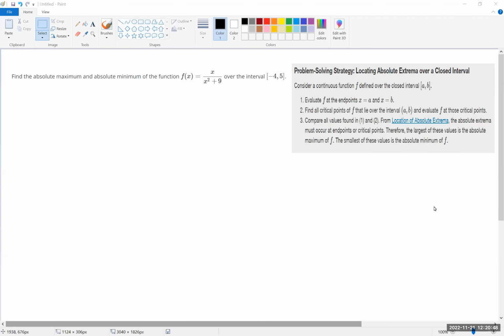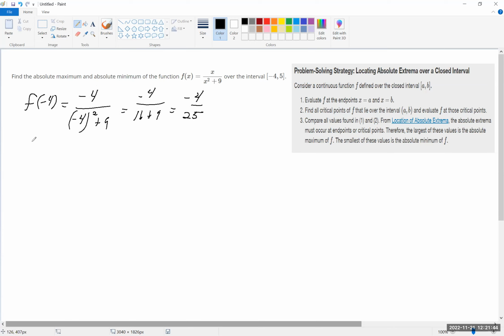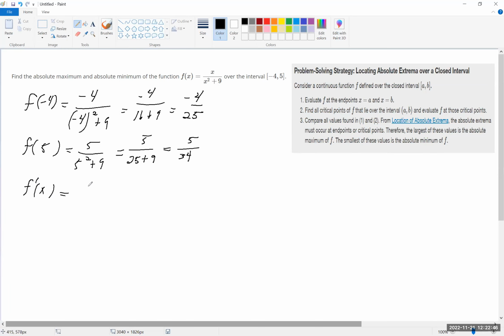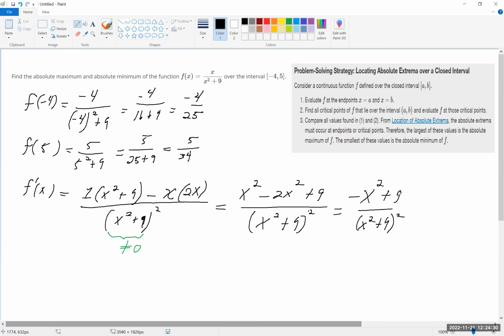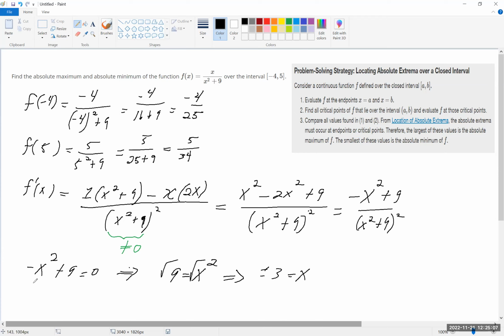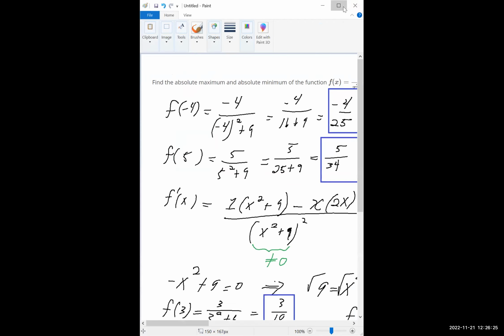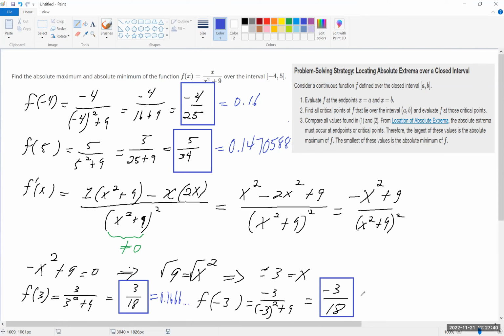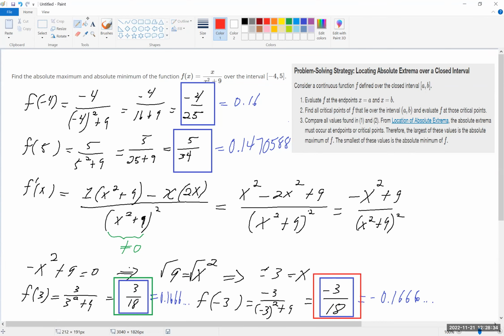Locating Extrema with the quotient rule